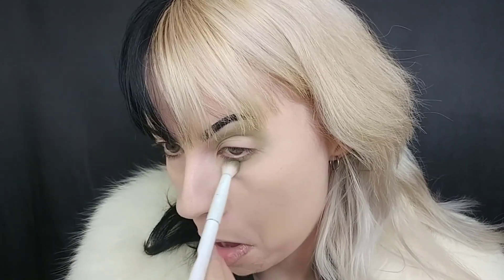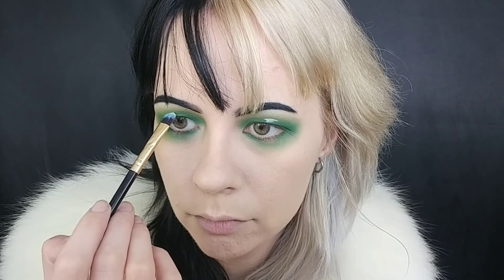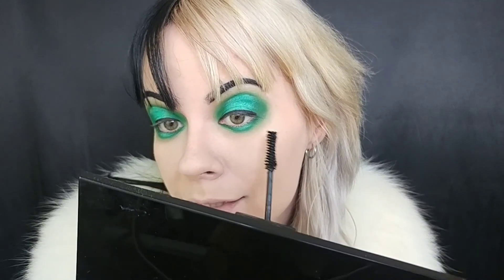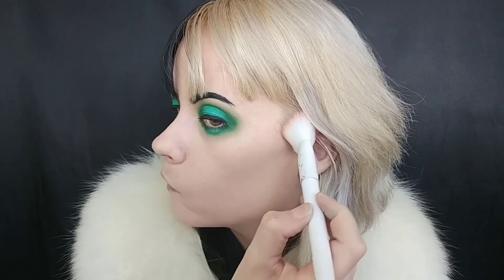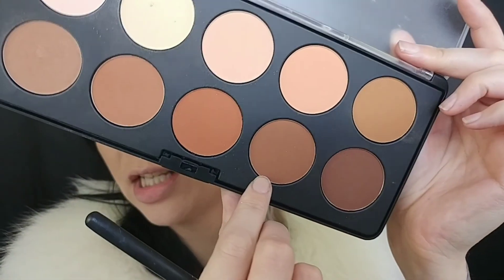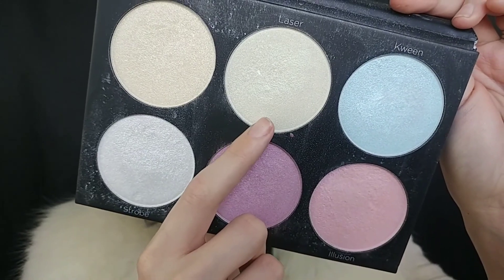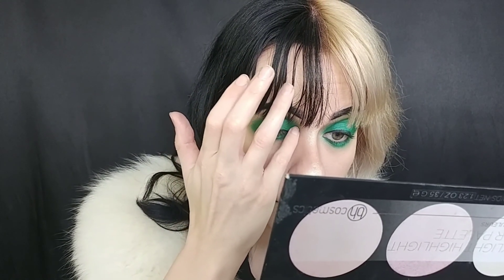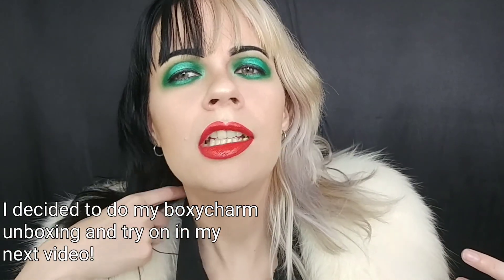Modern Disney Villains: Cruella De Vil